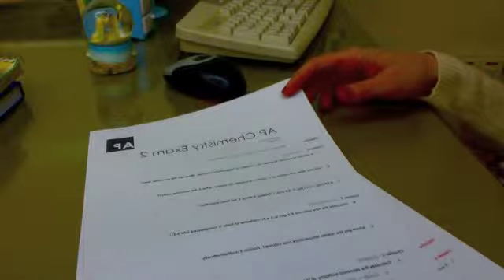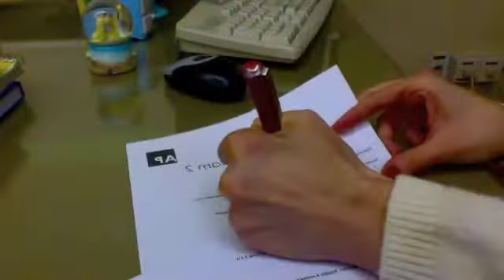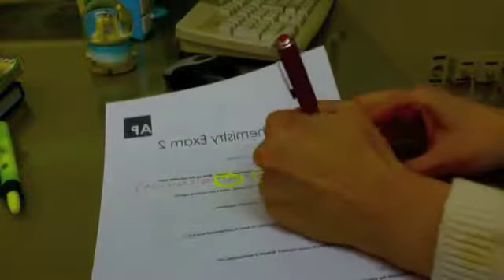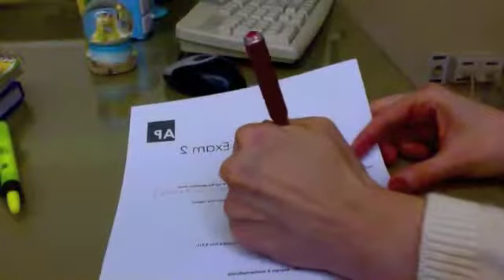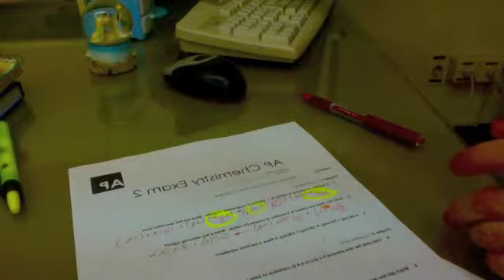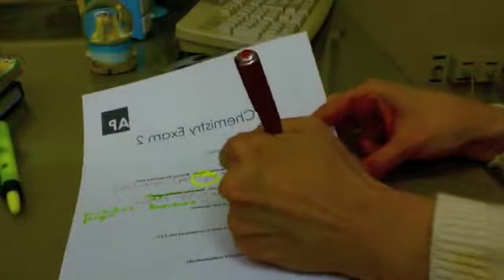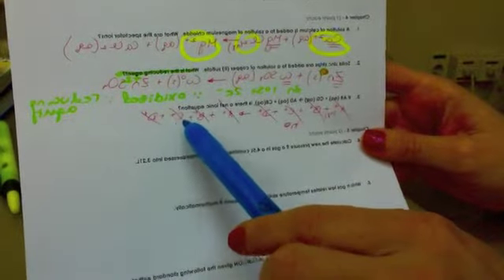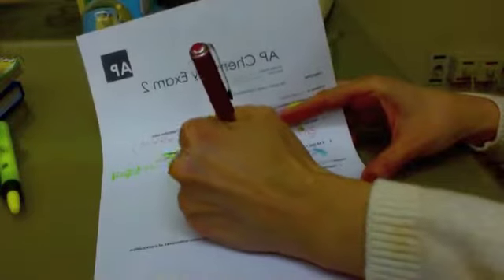AP Chem - Corrections to Test 2